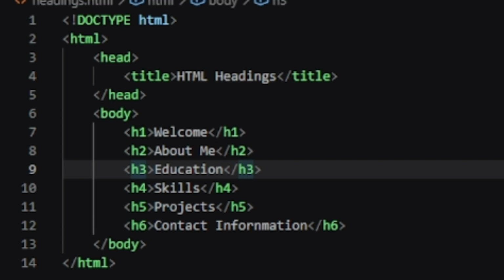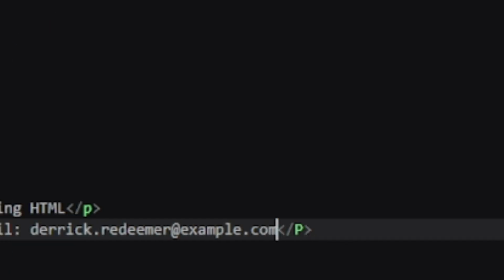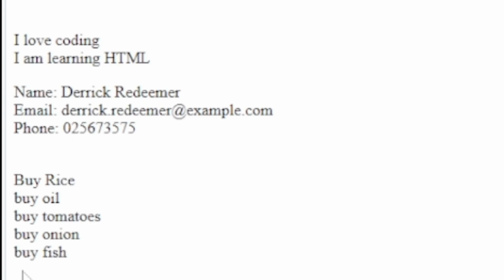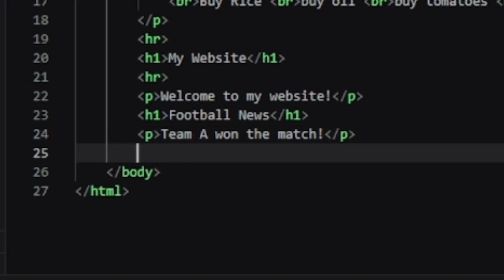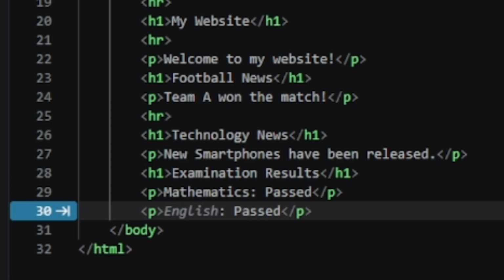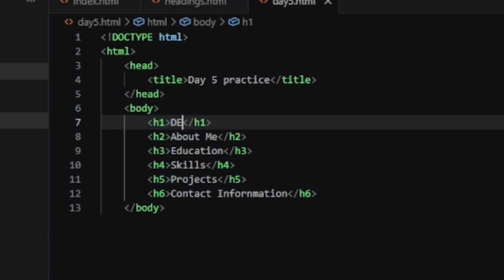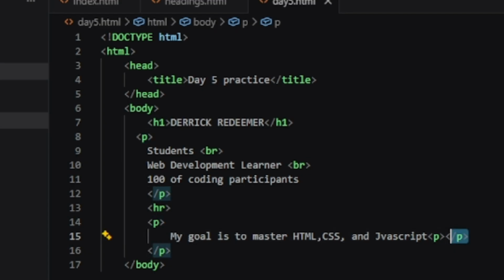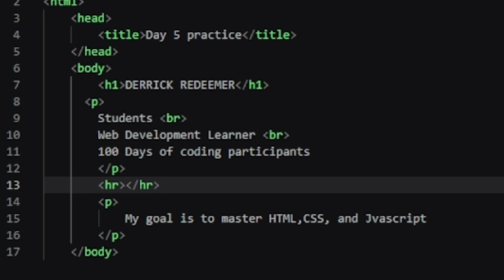DAY 5 OF 100 DAYS OF CODING | HTML LINE BREAKS AND HORIZONTAL RULE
Another day, another step forward!

Today, we will learn how to use HTML Line Breaks and Horizontal Rules to make webpages more organized and easier to read.

📚 Topics Covered:
✅ Line Break Tag (br)
✅ Horizontal Rule Tag (hr)
✅ Organizing Content on a Webpage
✅ Creating Clean and Readable Layouts

It's amazing how a few simple HTML tags can improve the structure and appearance of a webpage.

Every day brings new knowledge, and I'm excited to continue this journey of  HTML, CSS, and JavaScript from scratch.

💻 100 Days of Coding with Derrick Redeemer